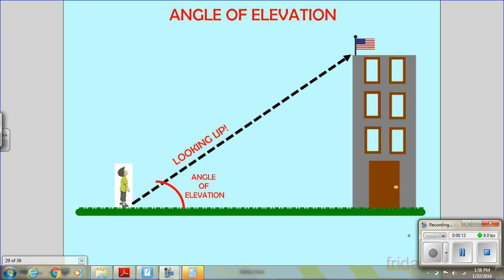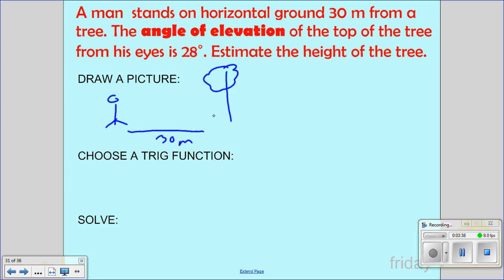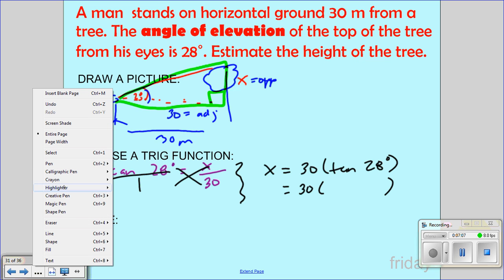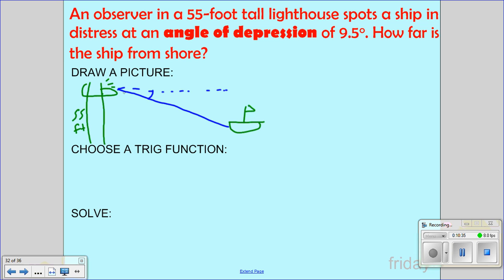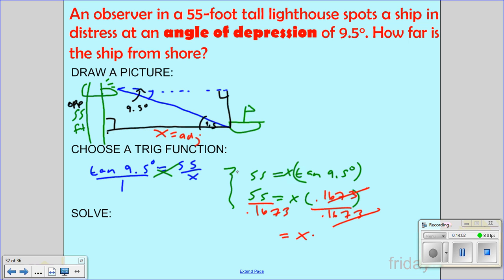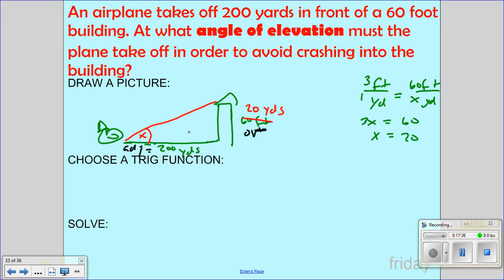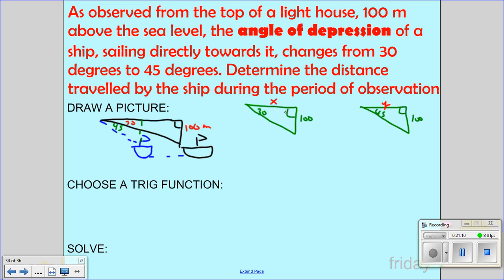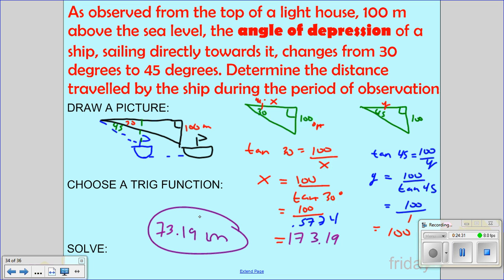Geo: Unit 7 Day 4- Angles of Elevation and Depression